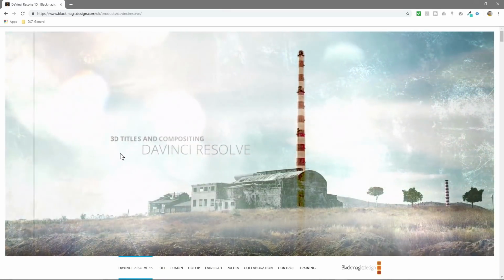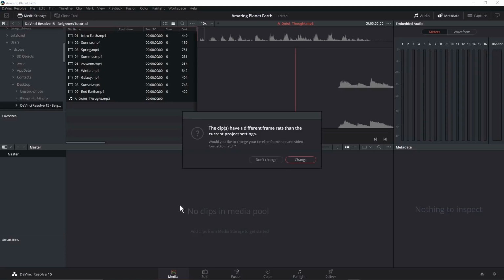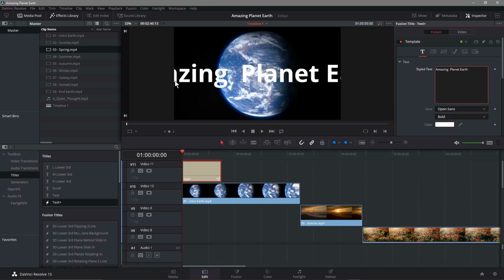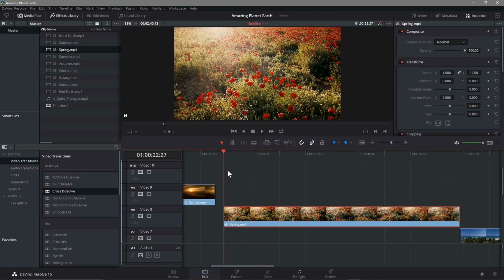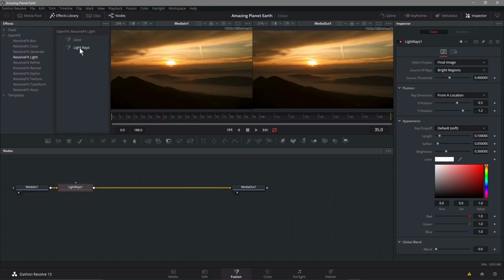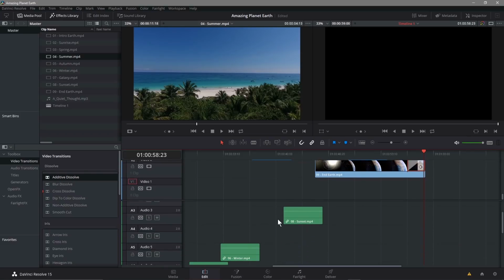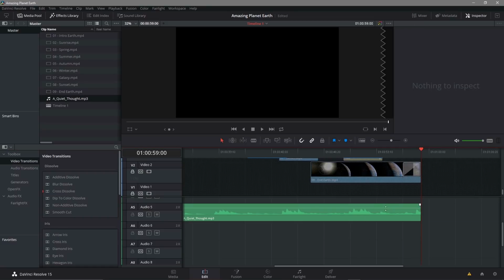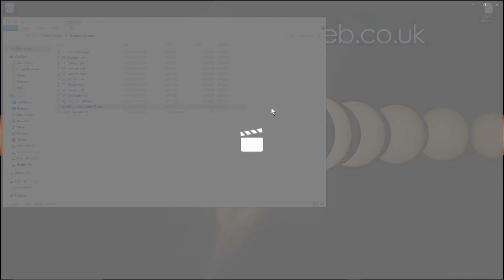DaVinci Resolve 15 - Beginners Tutorial - [ Free Video Editing Software ]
In this video tutorial I will show you how to use DaVinci Resolve 15 to edit video content, add special effects to video clips, cut video content, add audio music to your video and show you how to export your video for uploading to social media.

Audio | Search (A Quiet Thought)

DaVinci Resolve 15 is the world’s first solution that combines professional offline and online editing, color correction, audio post production and now visual effects all in one software tool!

You get unlimited creative flexibility because DaVinci Resolve 15 makes it easy for individual artists to explore different toolsets.

It also lets you collaborate and bring people with different creative talents together. With a single click, you can instantly move between editing, color, effects, and audio. Plus, you never have to export or translate files between separate software tools because, with DaVinci Resolve 15, everything is in the same software application!

DaVinci Resolve 15 is the only post production software designed for true collaboration. Multiple editors, assistants, colorists, VFX artists and sound designers can all work on the same project at the same time!

Whether you’re an individual artist, or part of a larger collaborative team, it’s easy to see why DaVinci Resolve 15 is the standard for high end post production and is used for finishing more Hollywood feature films, episodic television programing and TV commercials than any other software.